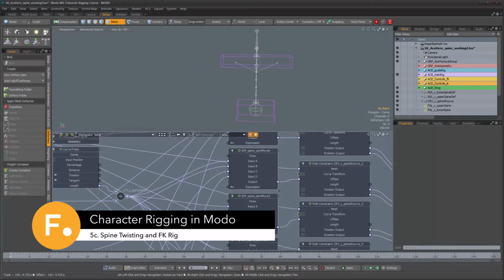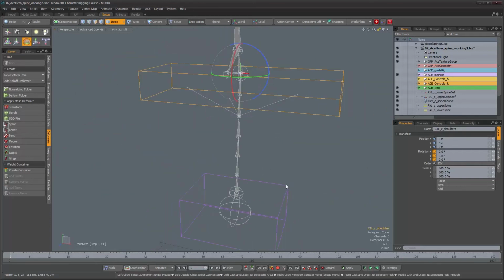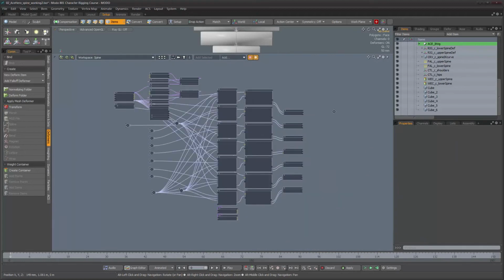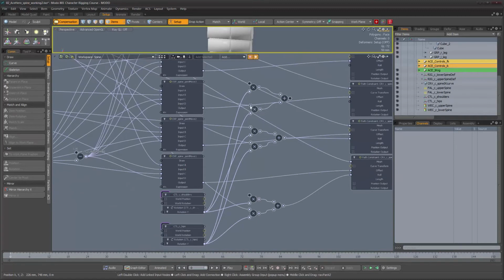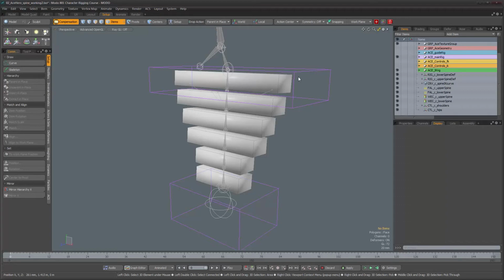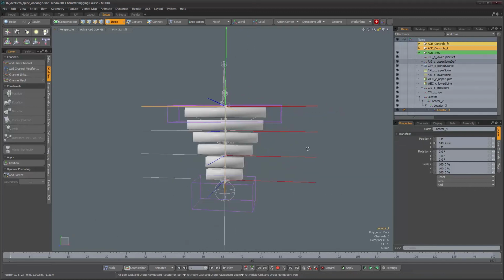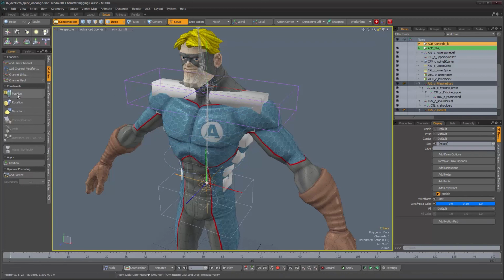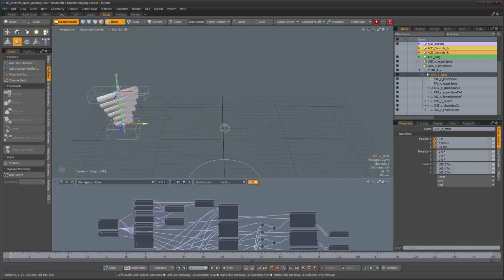Character Rigging in Modo | Part 5.3: Spine Twisting and FK Rig